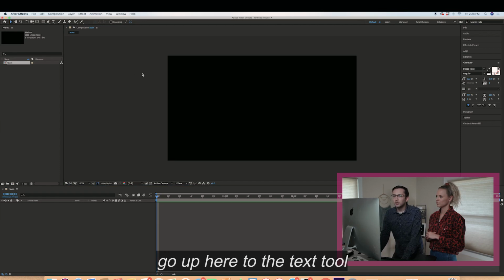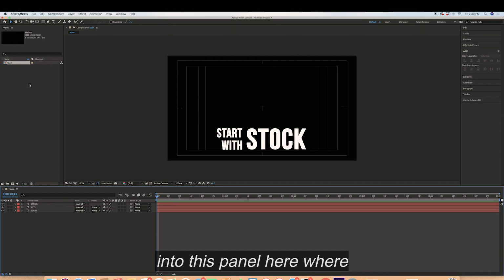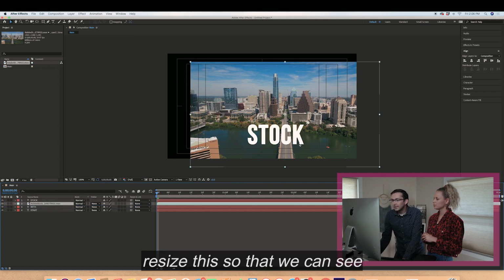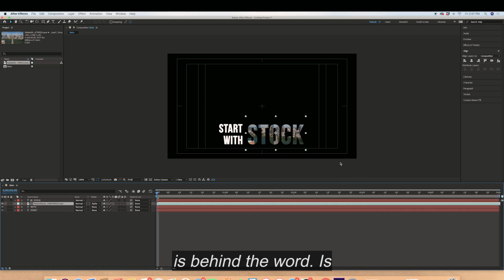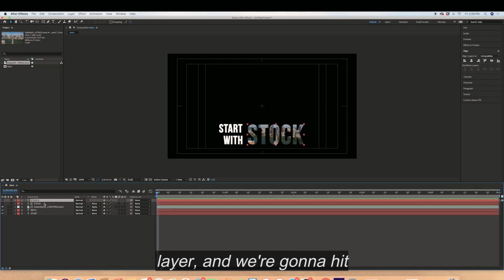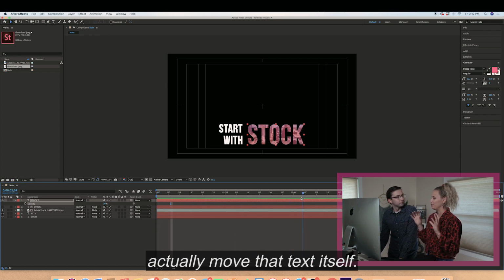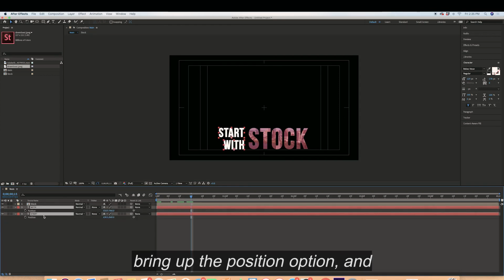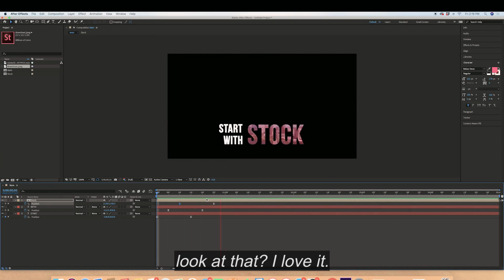How to Create a Motion Graphic with Adobe Stock | Adobe Creative Cloud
Amber and Stone from Stellar Image Studios show you how they created a motion graphic featured in their intro video using Adobe After Effects. You will learn how to build a composition, create movement, and put video inside of a text layer with Adobe Stock.